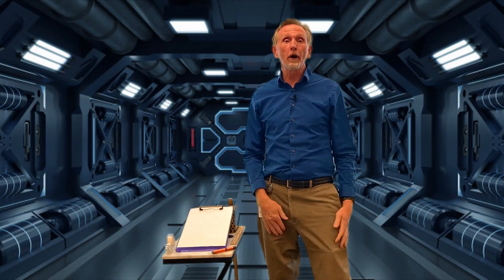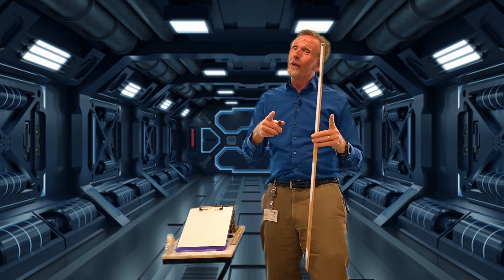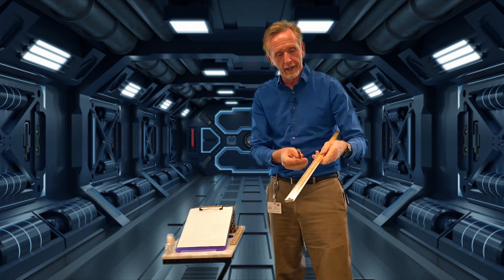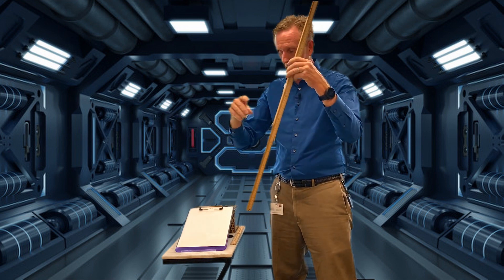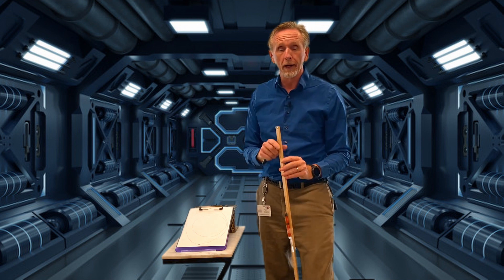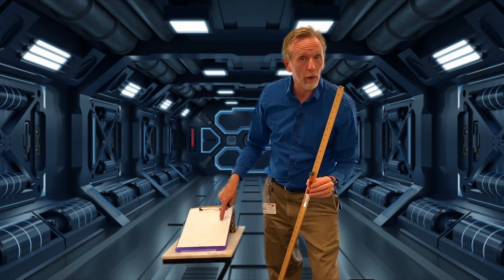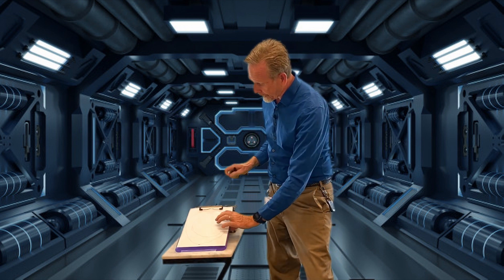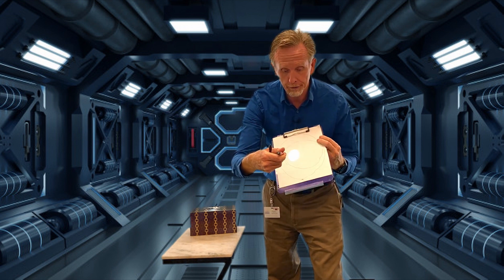APES Chapter 7.2 Angle of the Sun's Rays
Angle of the Sun’s Rays lab.

A quick intro of how to get the circle of light and oval of light needed to calculate the photons of light per square centimeter for this lab.

Celestical by Sci Fi Industries, Album: Laocoonte, Genre? All found on Free Music Archive